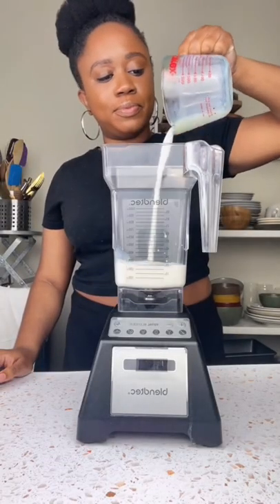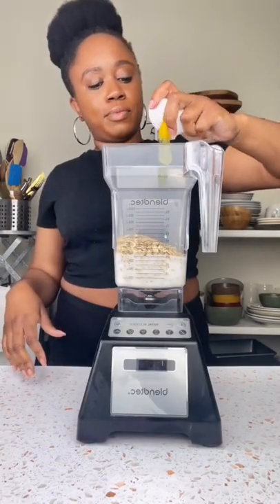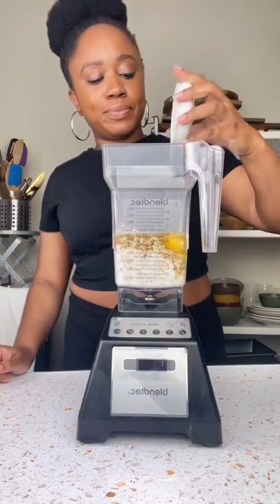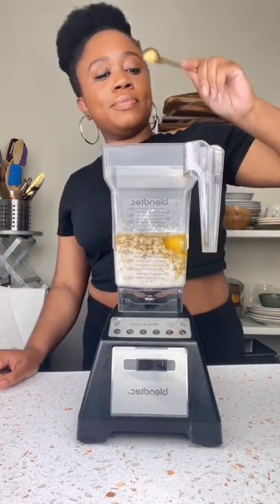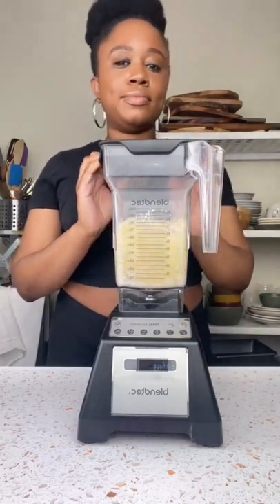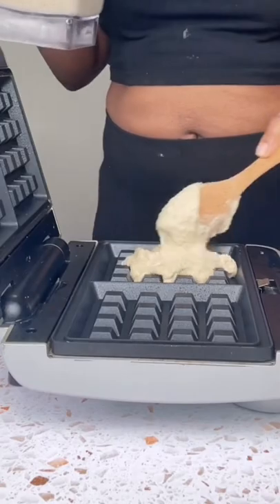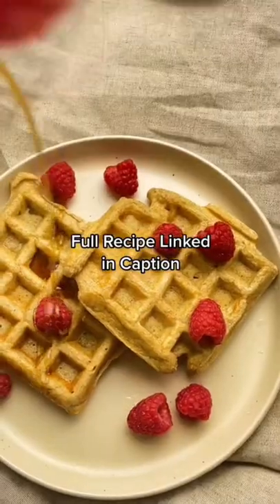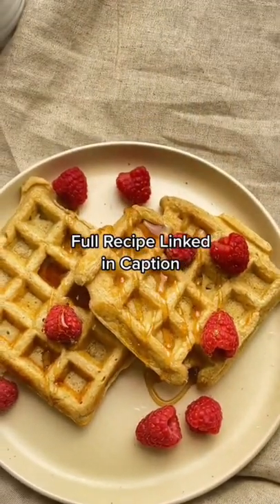No Mess Oatmeal Blender Waffles 🧇